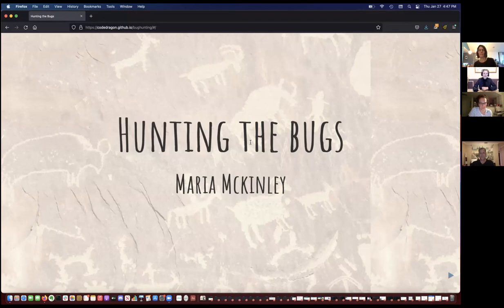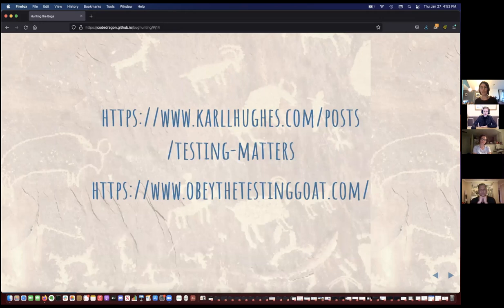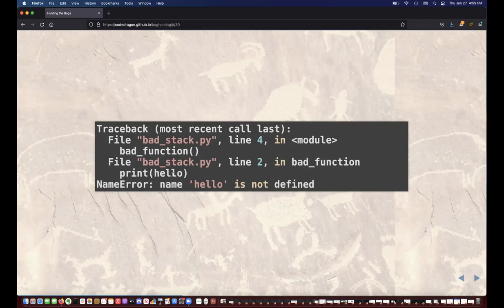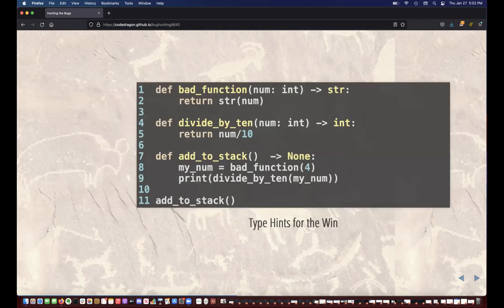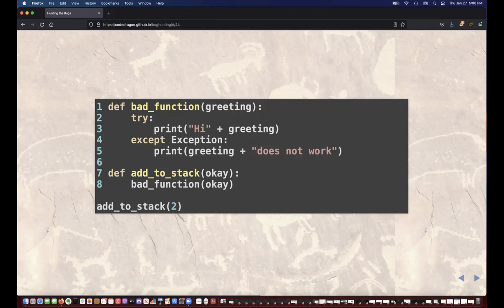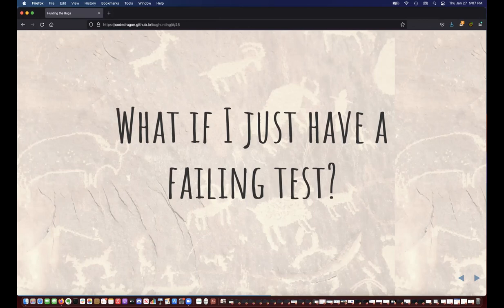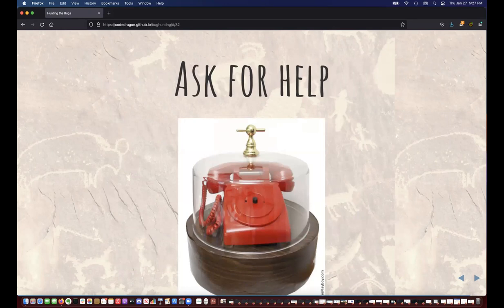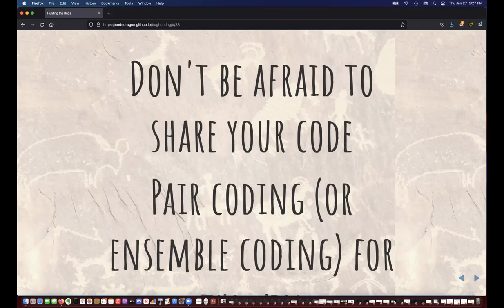Bug hunting in Python: Maria McKinley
Bug hunting is a time honored tradition that eats up entirely too much time. There are many tutorials to teach you the mechanics of using a debugger, but let's step through how to actually find bugs. In this video, Maria McKinley, a senior software engineer at The Walt Disney Company, will discuss what the stack and debugger are, why they are useful, and several other strategies to find bugs.

ABOUT US
PyLadies SWFL is a mentoring group with a focus on nurturing gender diversity in the Southwest Florida Python community. Whether you are an expert in Python or haven't touched a terminal before, all levels are welcome!